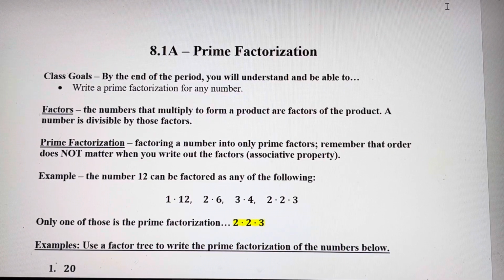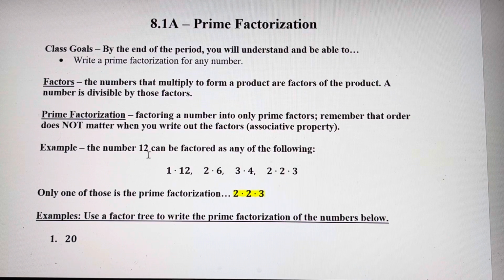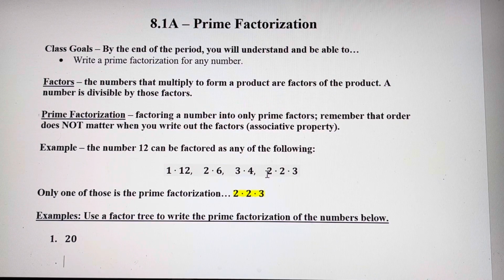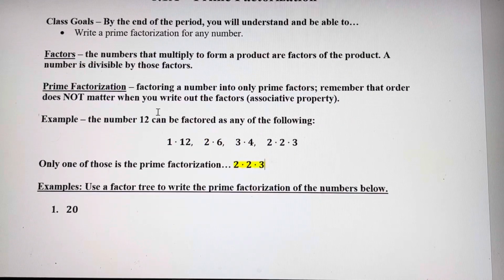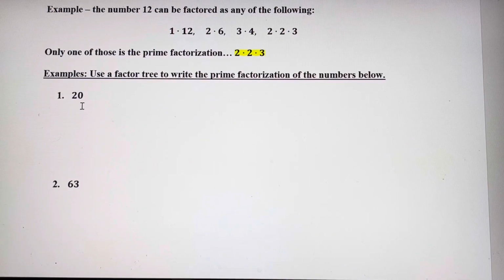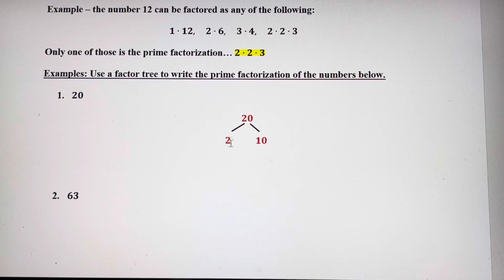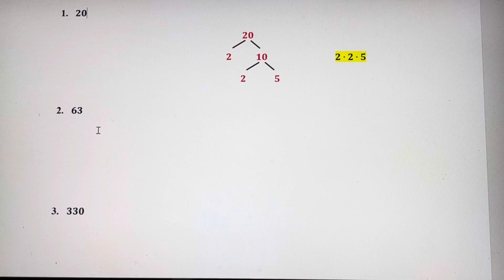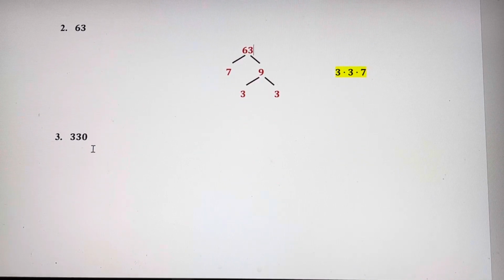Prime Factorization of Numbers - Factor Tree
In this video, we use a factor tree to come up with the prime factorization of numbers. We do three examples.